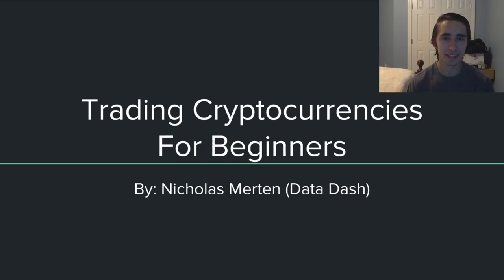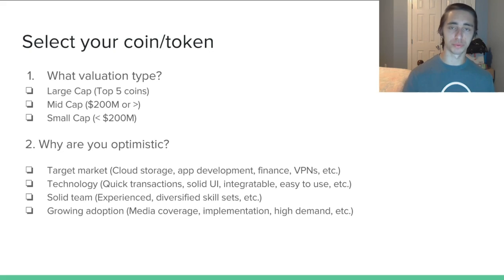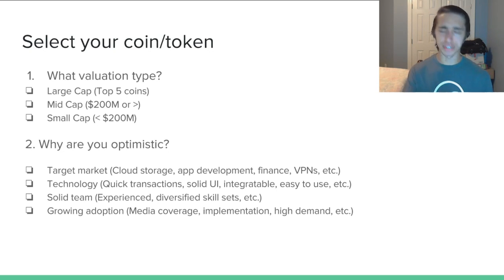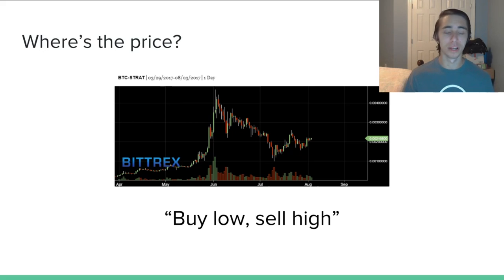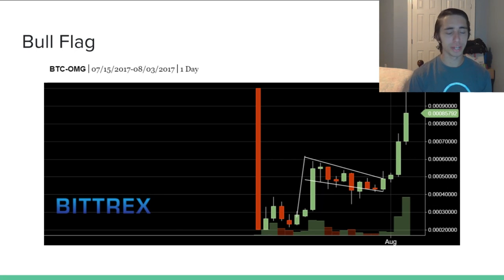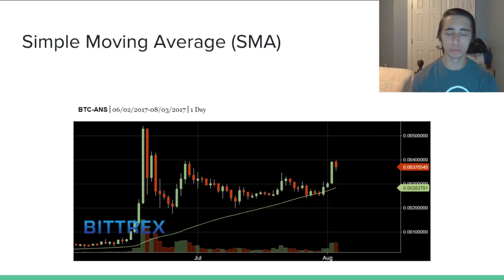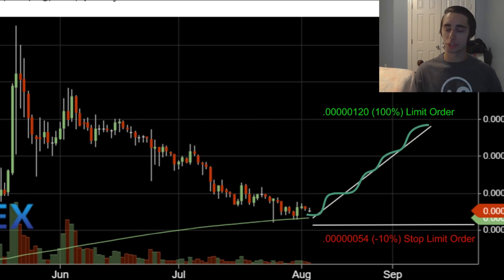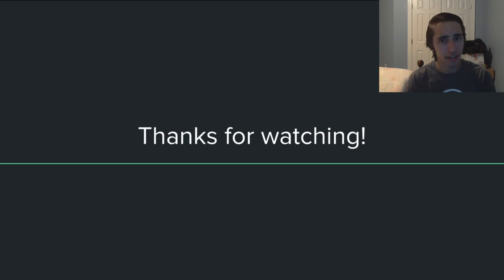Trading Cryptocurrencies for Beginners